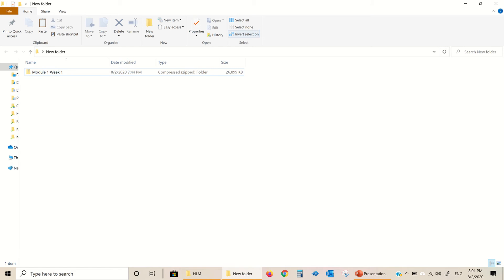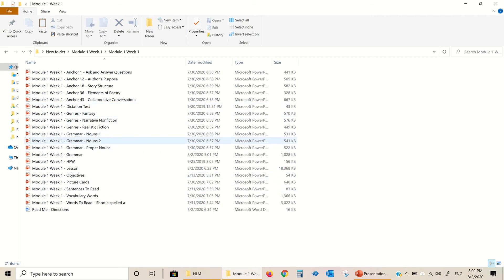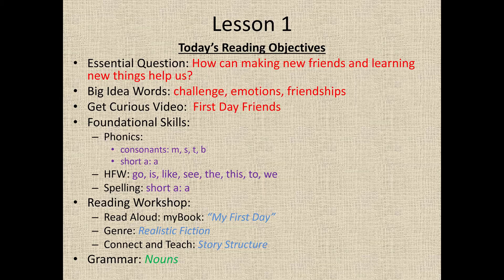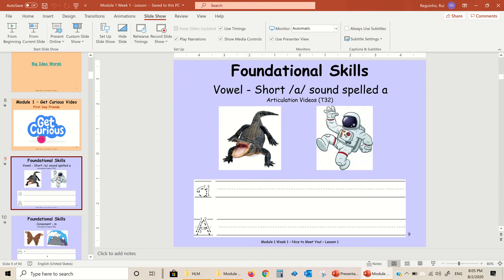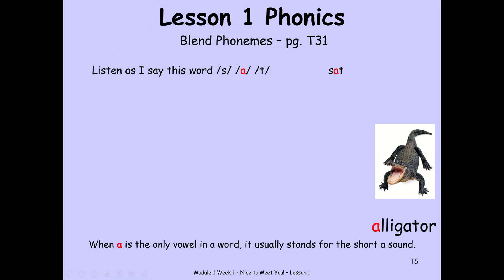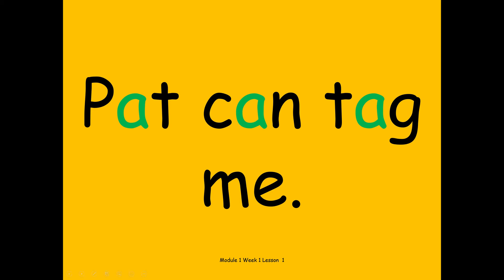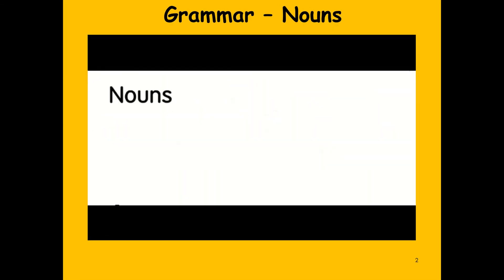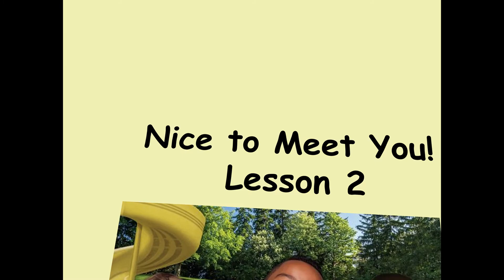HMH Into Reading Module TPT Tutorial Video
Tutorial on how to execute my HMH Into Reading PowerPoints that I sell on Teachers Pay Teachers (TpT).  In addition to how to execute the PowerPoints, I include good practices and show how I actually do my lessons.  This is an example using Module 1 Week 1.